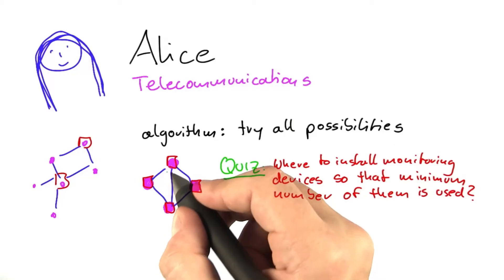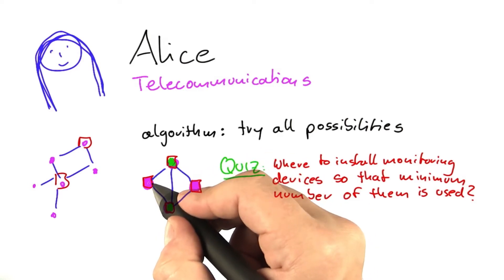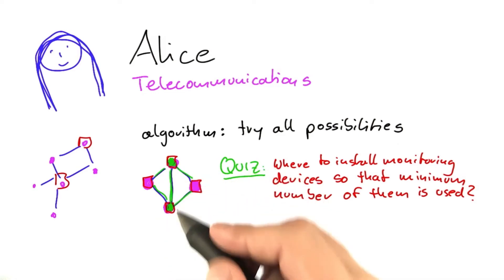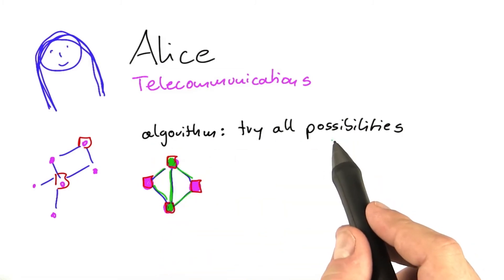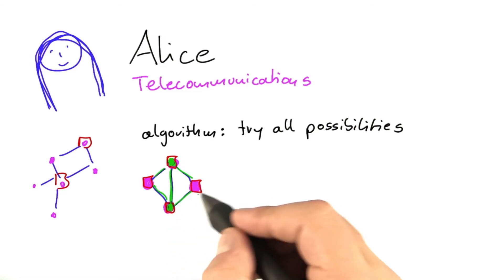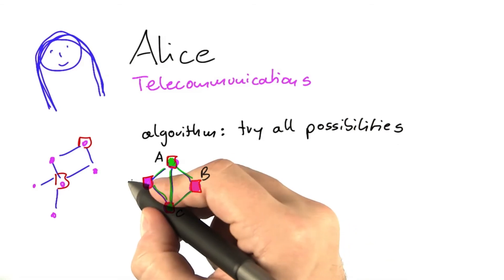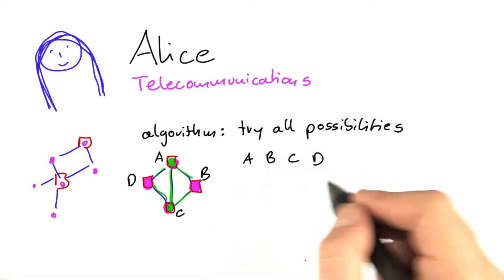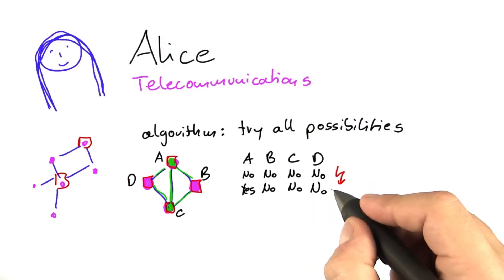Installing Monitoring Devices Solution - Intro to Theoretical Computer Science